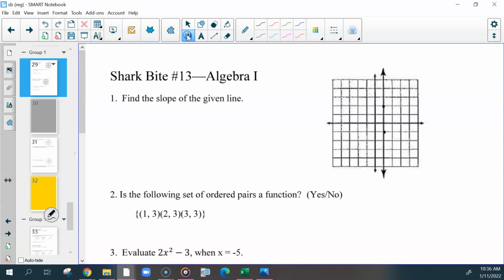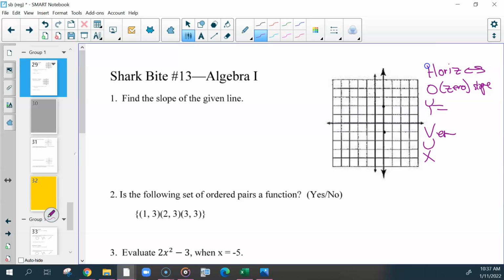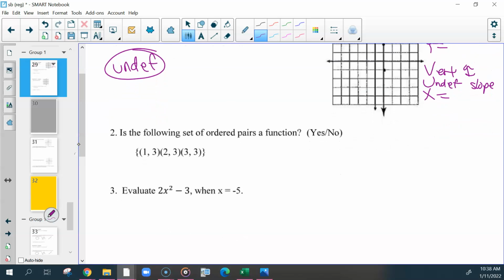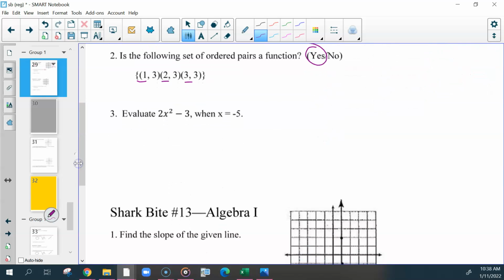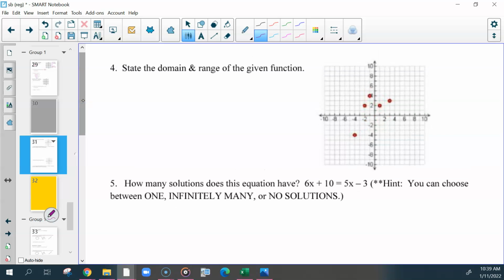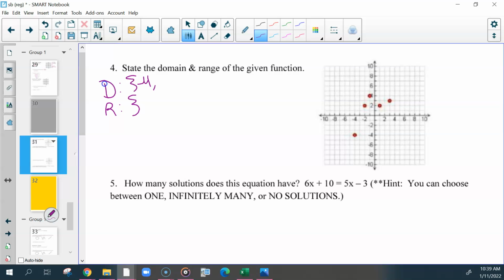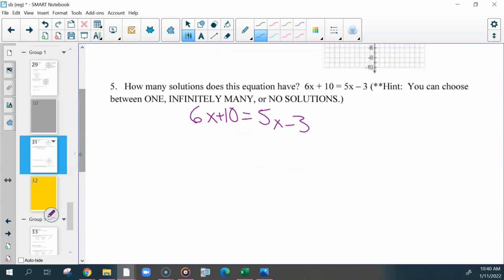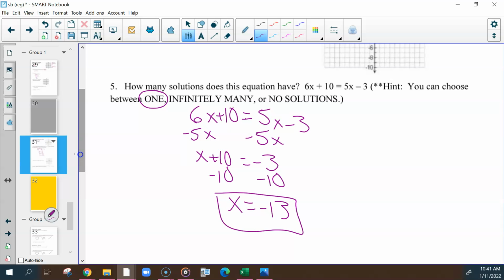AFDA 4th 1-11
We went over the next shark bite and talked about some important information for the new year.